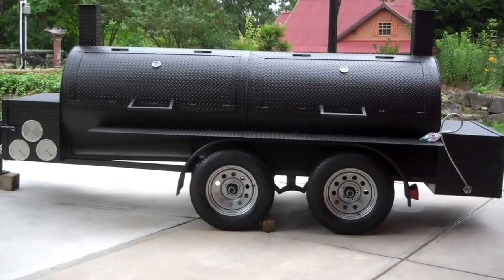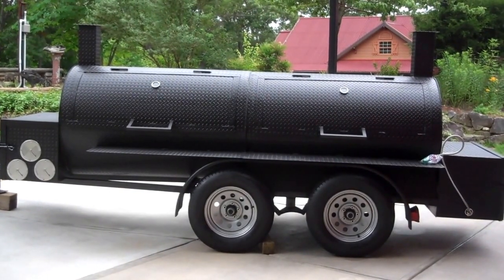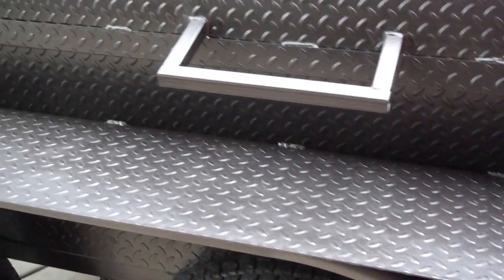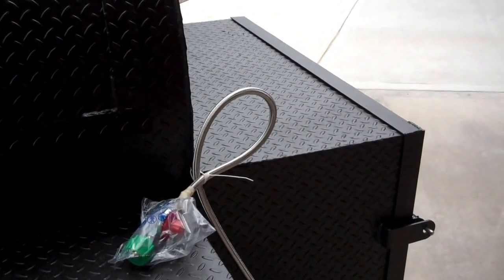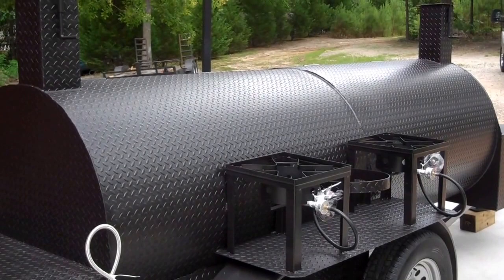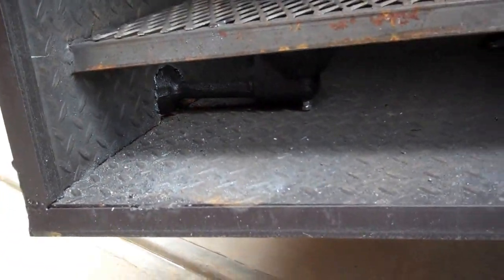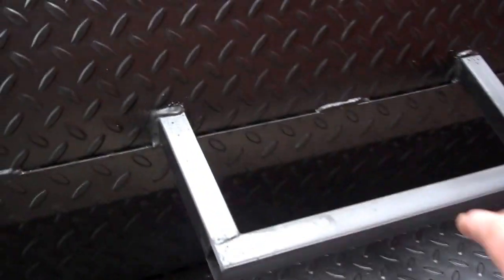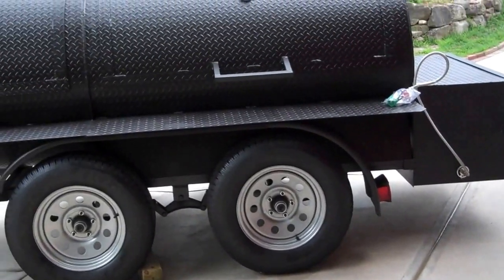Model FTR120 Fatboy Shorty - Custom Built BBQ Pits